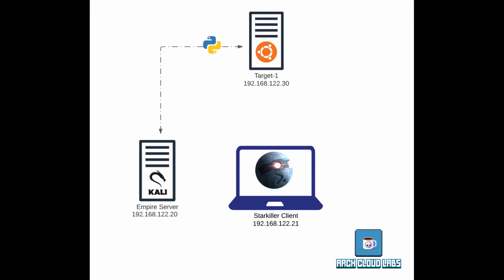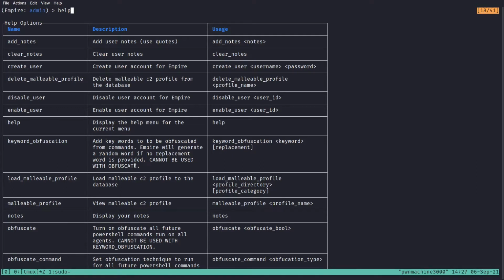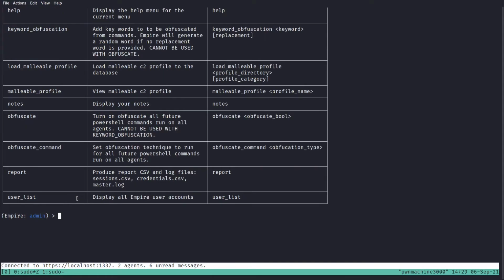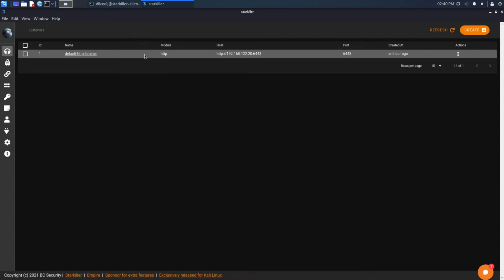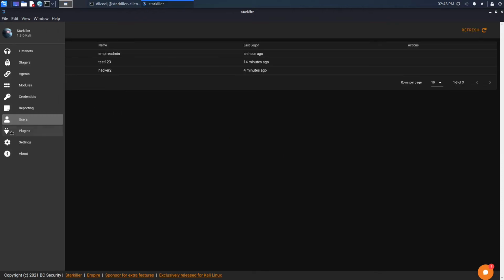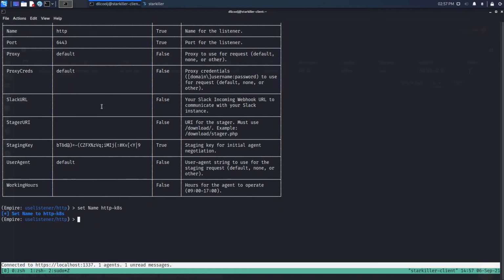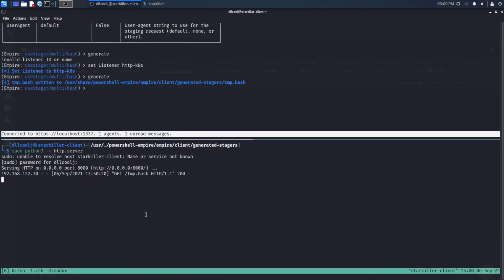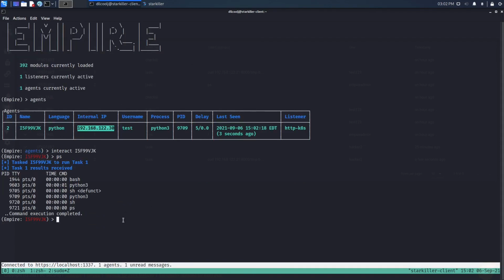Managing Empire Servers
In this video Arch Cloud Labs demonstrates how to manage multiple Empire servers (CLI) and spawn a new agent from an already existing agent.